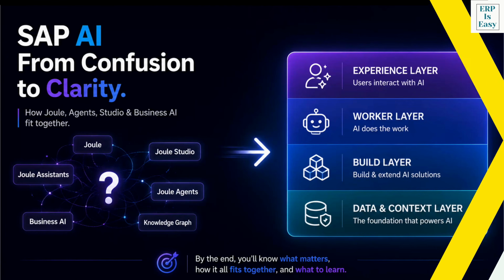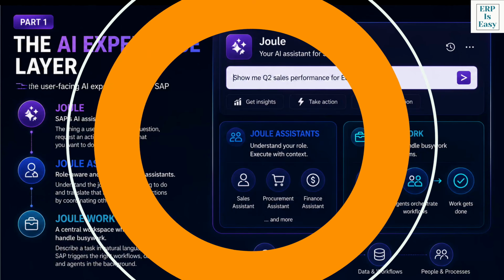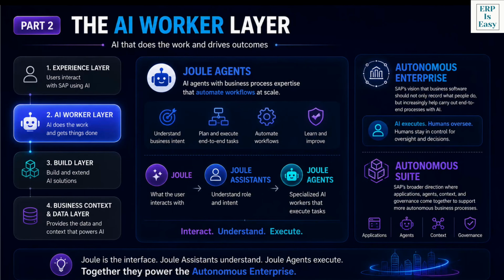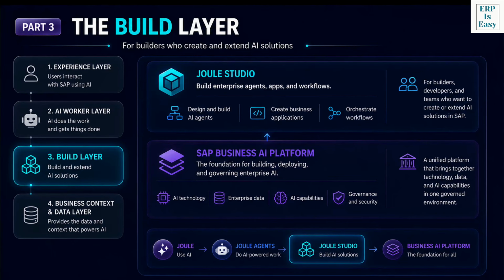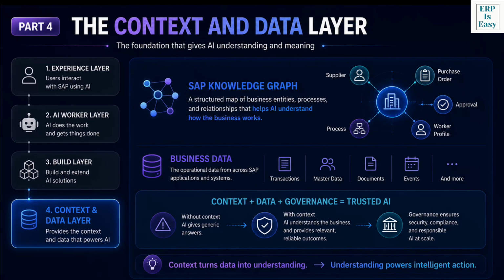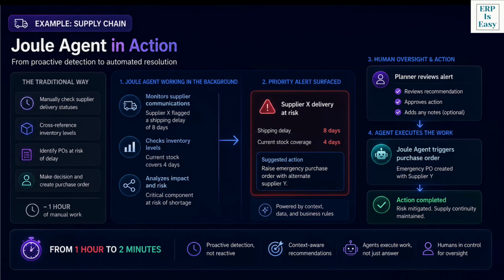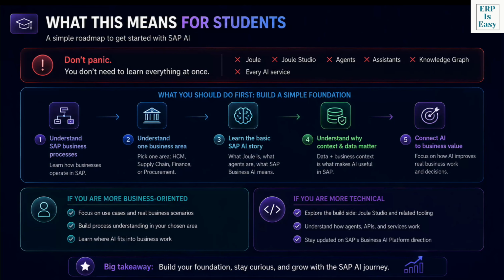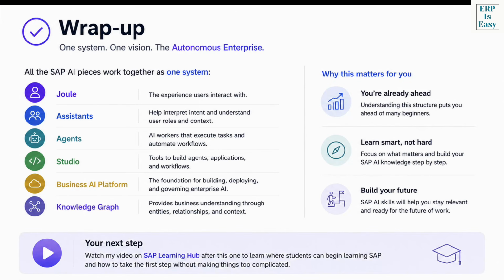SAP AI For Beginners (Joule, Agents, Studio & More)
In this video, I break down the SAP AI story in a way that's easy to understand.

By the end, you'll know what all these pieces do, how they connect, and what you should focus on learning if you want to build a career in the SAP AI era.